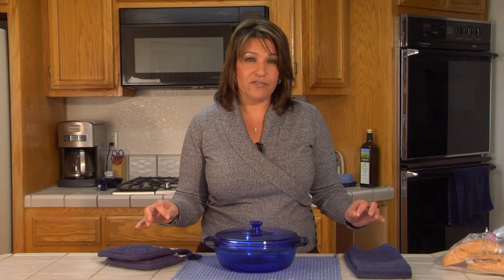How to Keep Food Hot in the Oven Without Cooking It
How to Keep Food Hot in the Oven Without Cooking It. Part of the series: Kitchen Basics. Your oven is a great tool to use if you're just trying to keep already-cooked food warm. Keep food hot in the oven without cooking it with help from a chef and culinary instructor in this free video clip.